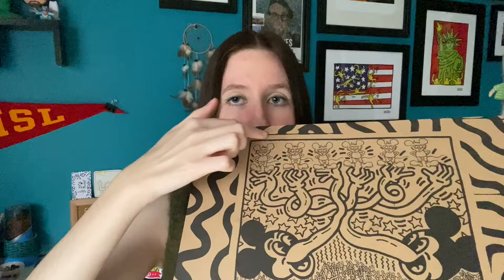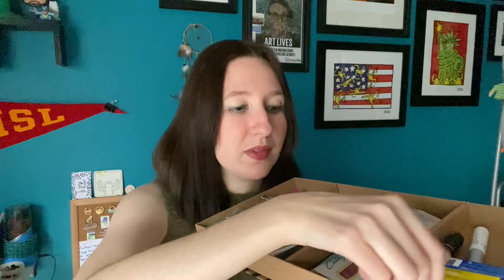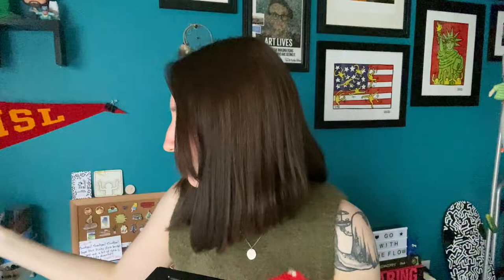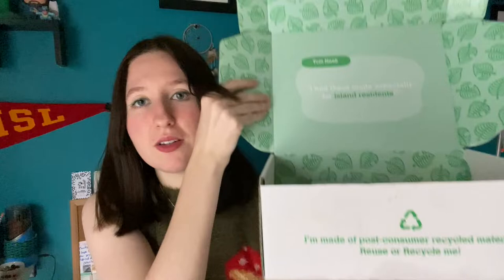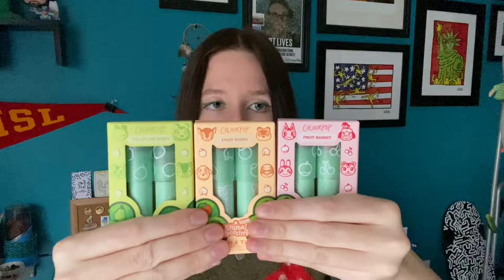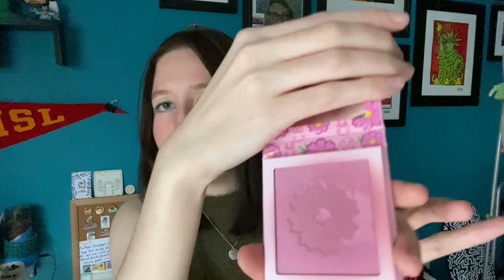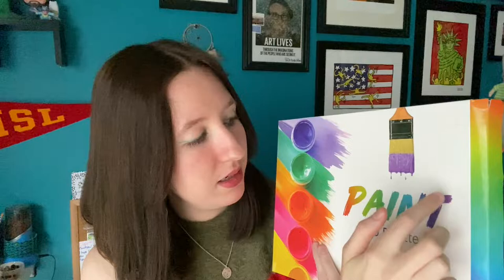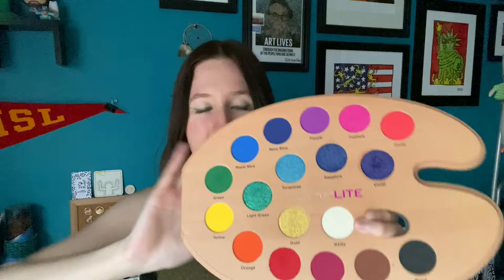ASMR 💄 My Makeup Collection (Soft Spoken)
Hello, I hope you are having a good day. For this video, I show you my makeup including every day staples, lipstick collections, and the entirety of the Animal Crossing x Colourpop collab. :)